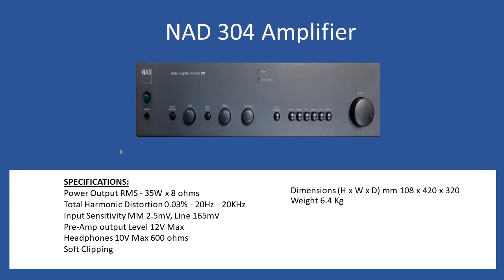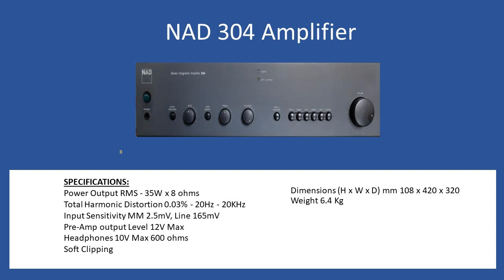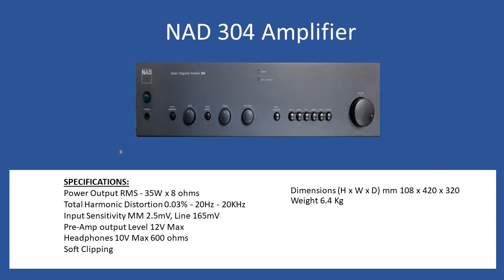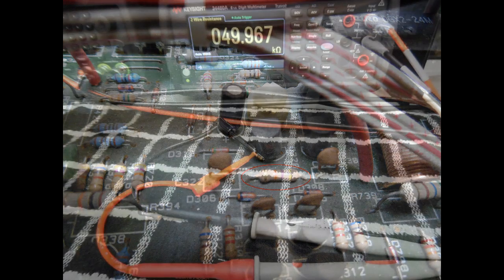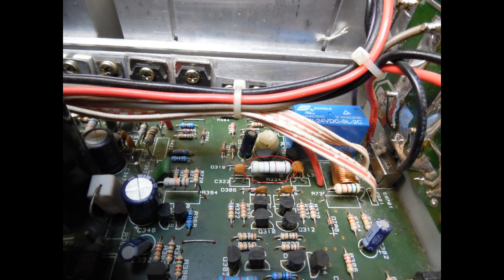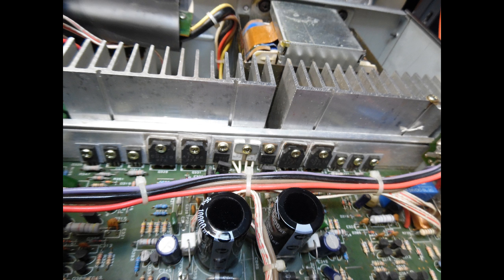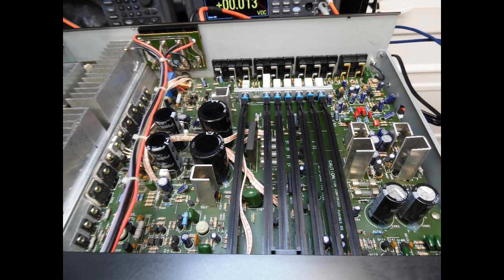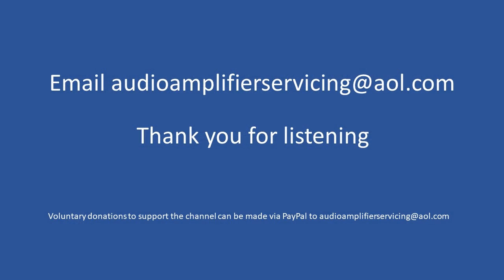NAD 304 Amplifier Repair (With Audio Tutorial)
Fault
Amplifier in protection mode power LED Red and speaker protection relay not changing over.

Common issue due to R333 & R334 47K Ohm 0.5 Watt resistor(s) going open circuit or very high in value.

New resistors fitted fixing the issue.

Speaker protection relay also replaced due to the age of the Amplifier to avoid any issue with intermittent sound loss or distortion at low volume.

Relay 24 V DC Coil DP/CO fitted.

Main circuit board checked for dry joint re-flowed as required.

User controls and switches cleaned with De-Oxit to ensure noise free operation.